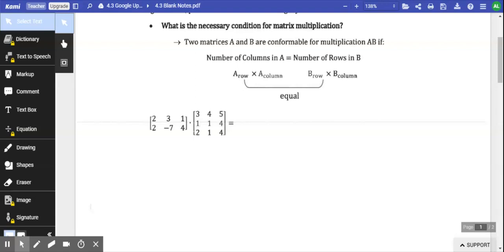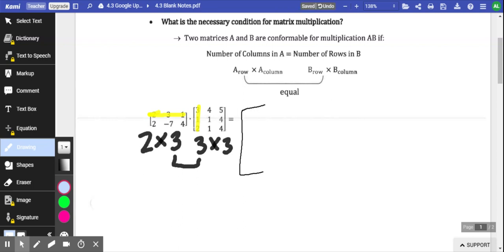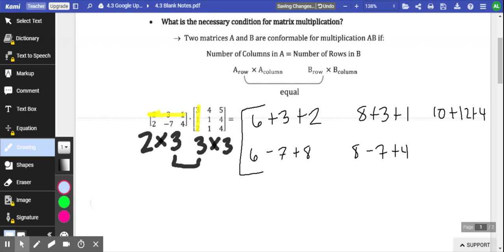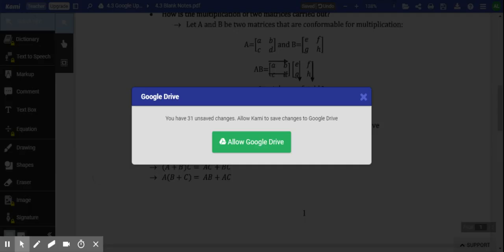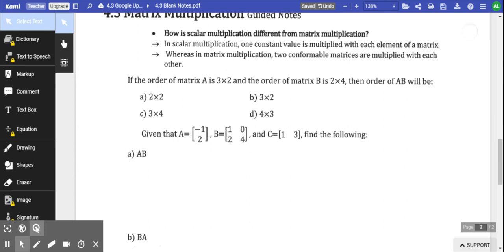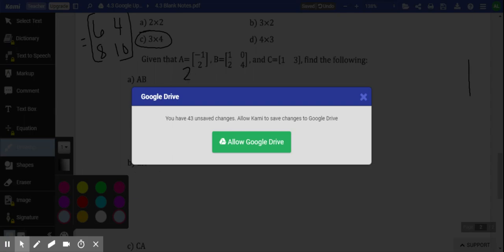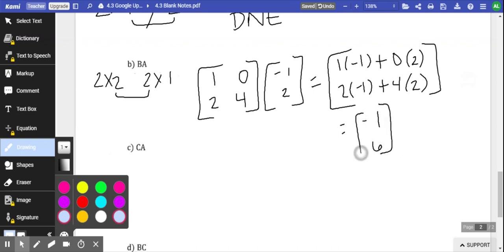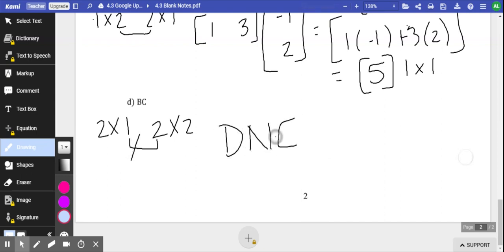4.3 Blank Notes.pdf